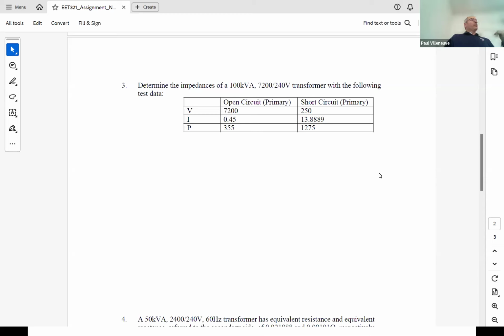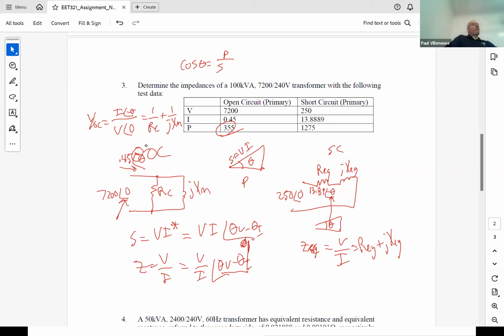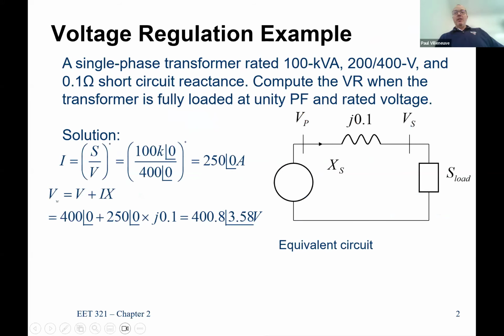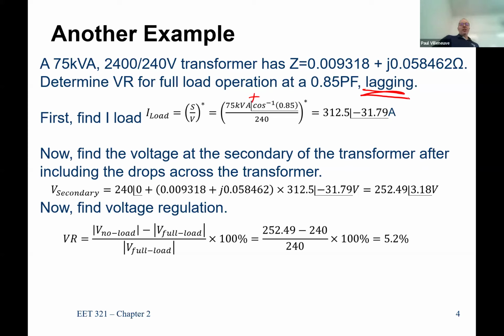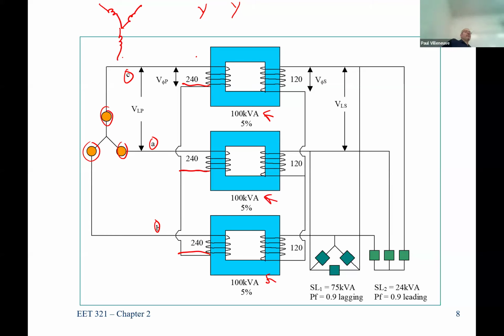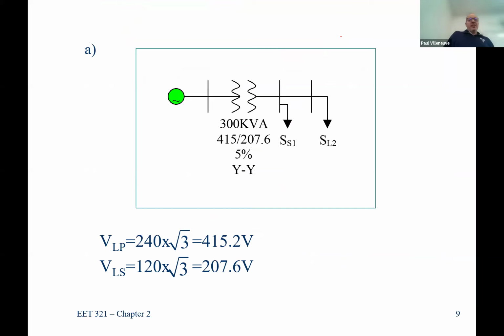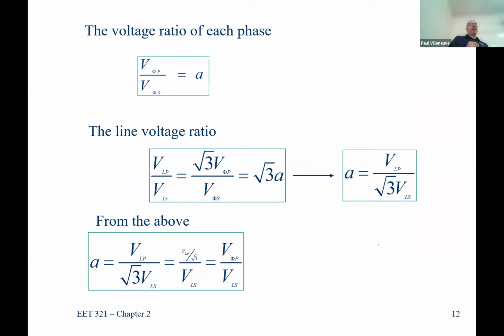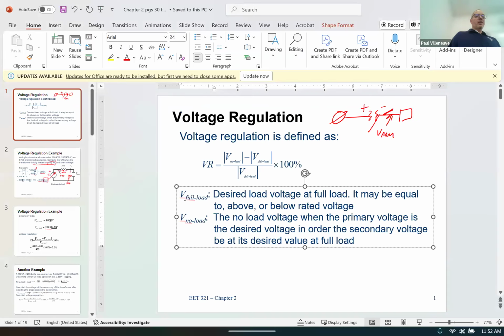EET321 Class 7